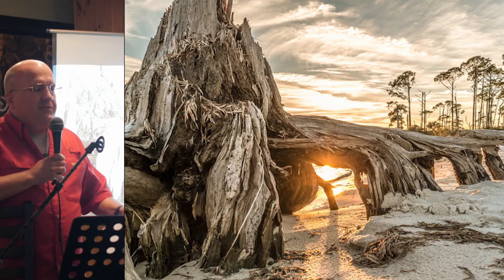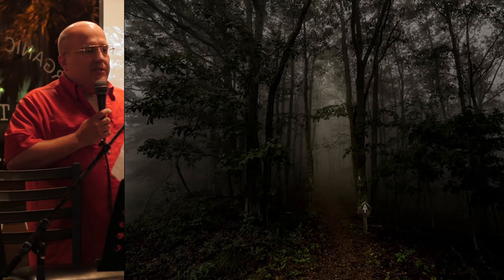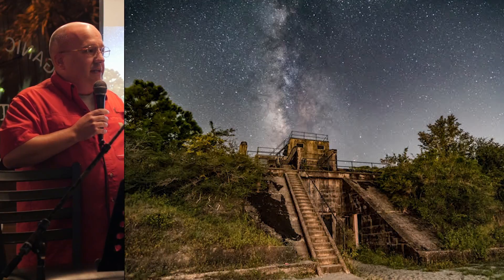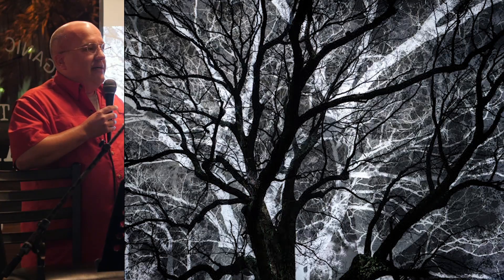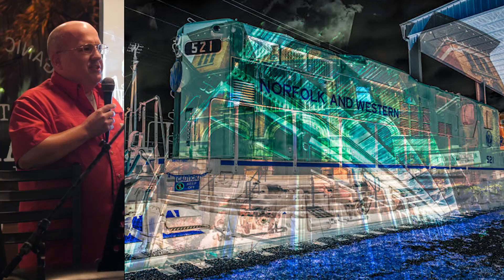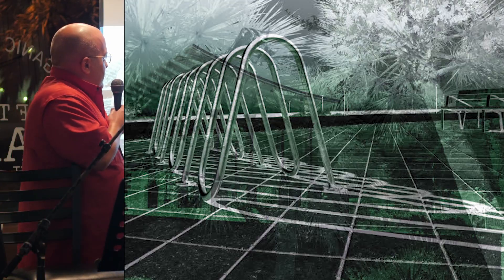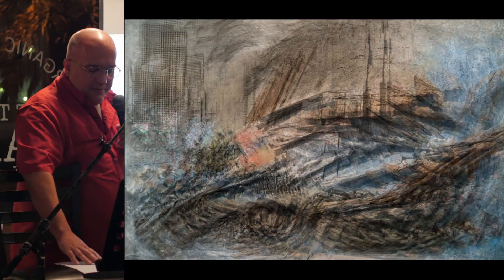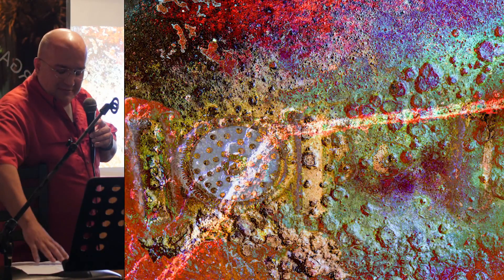PKNPNS.VOL8: Christopher Mills